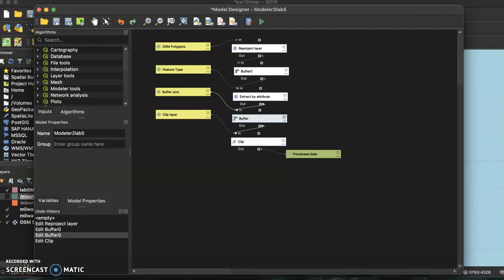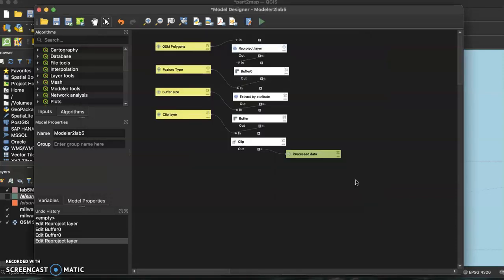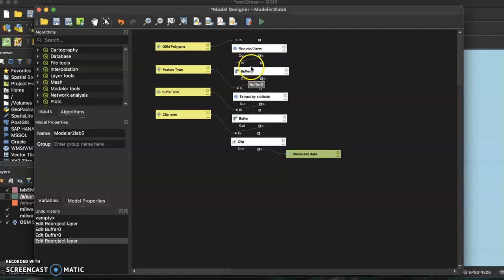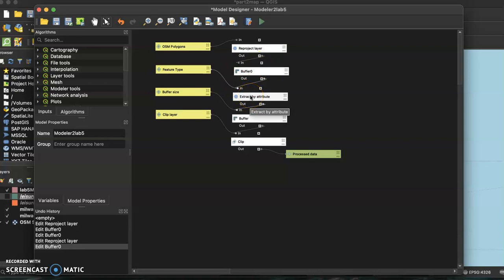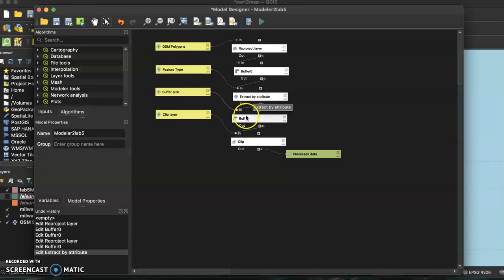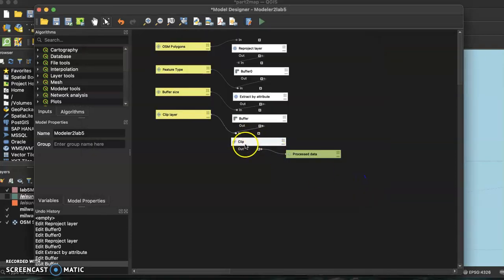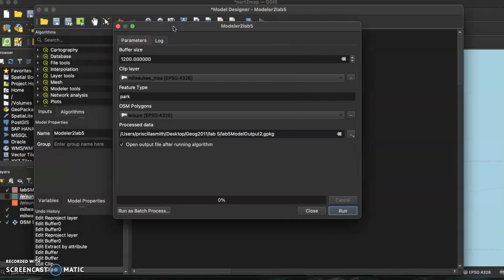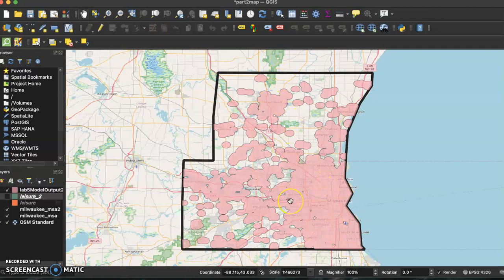GEOG2011 Lab 5